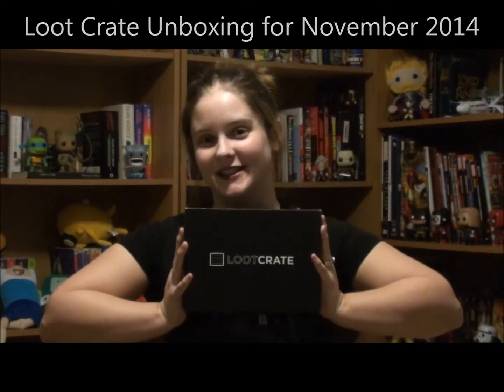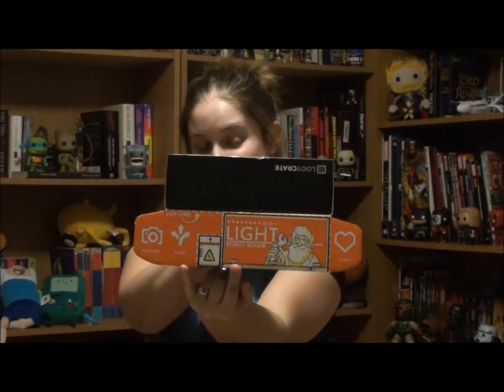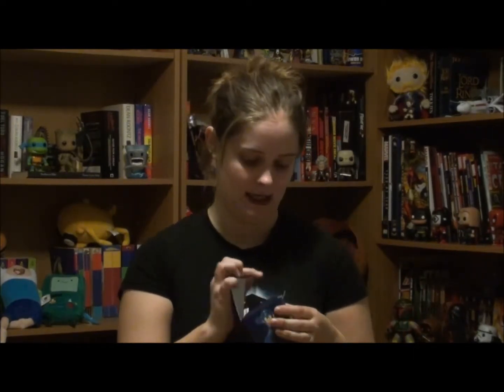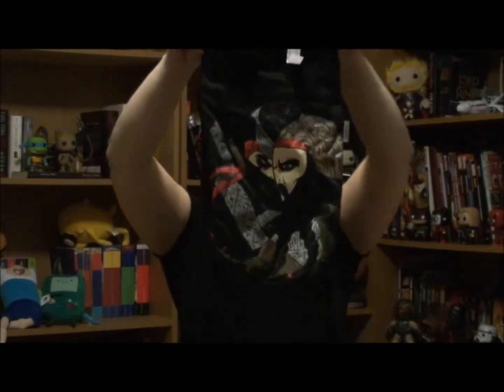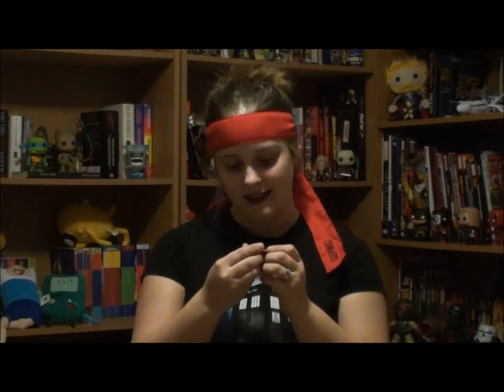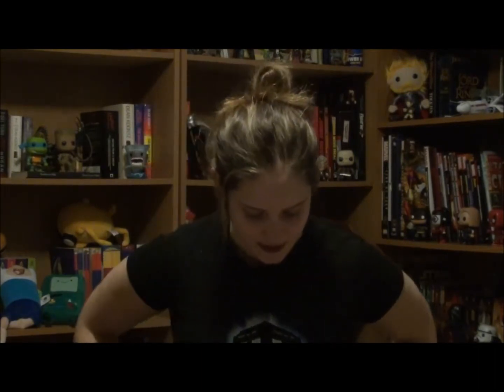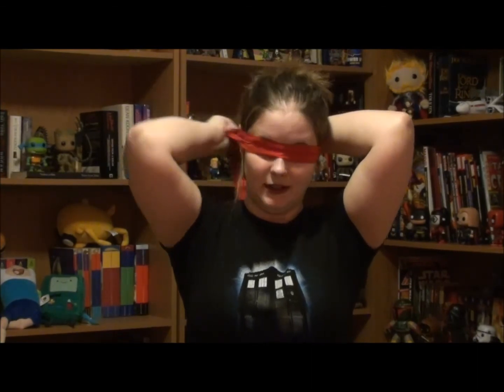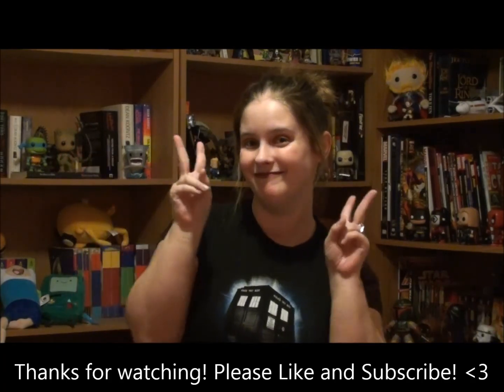Loot Crate Unboxing for November 2014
Loot Crate is a subscription box service for gamers and geeks. For a monthly flat fee of $30 (in Canada), you get a themed box of goodies and collectibles every month in the mail. Past themes have included "Titan", "Adventure", "Villains", and "Heroes", amongst others.

And finally, if you're a horror lover, please check out my novel, "Nowhere to Hide". It is available in paperback and e-book formats, and if you're a member of Amazon Prime or Kindle Unlimited you can read for free!